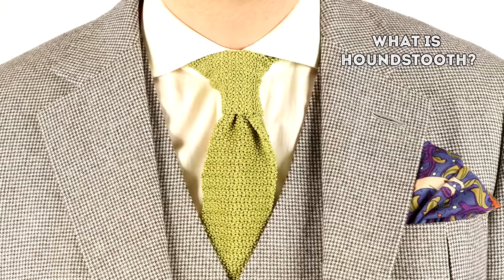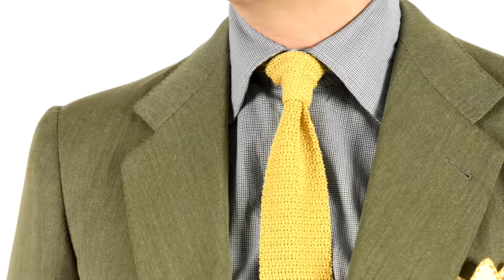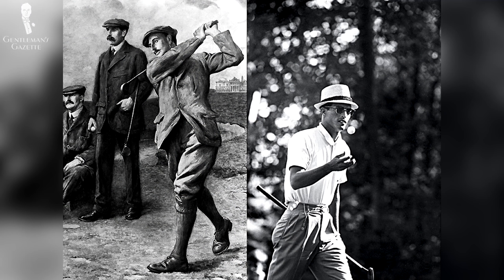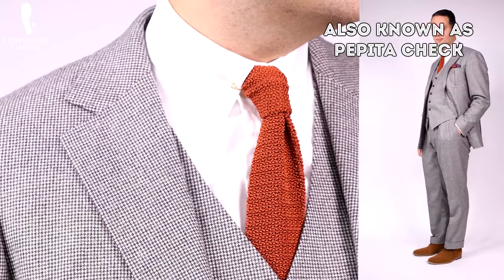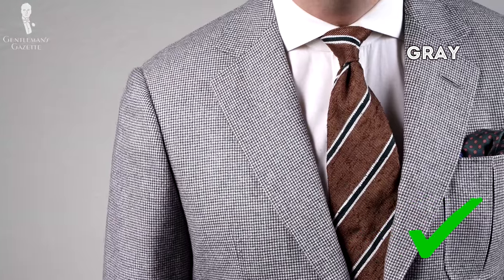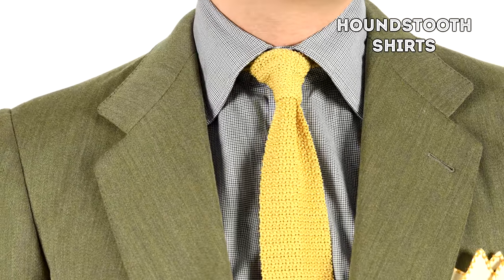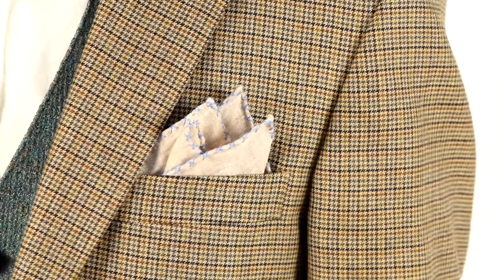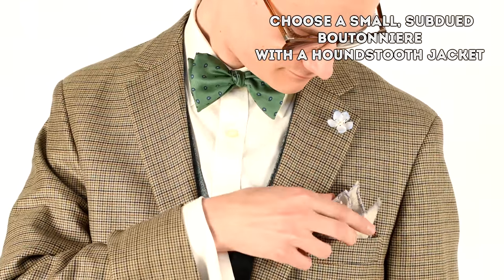How To Wear Houndstooth, Dogtooth and Pepita In Menswear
SHOP THE VIDEO:
1. Light Blue Veronica Persica Boutonniere
2. Eagle Claw Cufflinks with Tiger's Eye Balls
3. Light Brown Linen Pocket Square with Blue Handrolled X Stitch

So first, let us answer the simple question, what is houndstooth?

In more specific terms, houndstooth is a symmetrical multicolored broken check pattern that is formed by the overall weave structure of the garment. Houndstooth can be distinguished from other similar types of check patterns by its jagged edges which are formed by tangent twill lines that flare out from the sides of the squares. It is called houndstooth because some people see these jagged edges as resembling the back teeth of a dog.

A few notes on terminology that you might encounter with houndstooth.

First of all, the plural form, especially if we are talking about different garments is houndstooths not houndsteeth. Similar terms include dogtooth or dogstooth, primarily in British usage In French, you will see the phrases Pied De Poule which means hen's foot or Pied De Coq which means Rooster's foot for slightly larger patterns. If we are talking about a particularly small houndstooth pattern, again in English usage, you may also see the term puppytooth, we'll talk about that a little bit later when we get to houndstooth on different kinds of garments.

How to wear and pair it well in your outfits?

On the whole, houndstooth, as well as pretty much other kinds of traditional tweed pattern you'll see, is fairly underrated. Tweed has a multitude of different color, texture, and weaving options and you can get much more variety by using it in your outfits than you could with just a standard plain wool.

Given its heritage, houndstooth is an ideal choice for autumn and winter and various activities you might participate in during those times. Say, for example, cold weather golfing, trout fishing, or bird hunting. On the opposite end of the spectrum, houndstooth, as well as other tweed patterns, are not ideally suited for traditional white collar business scenarios.

Sport Coat
Our founder, Sven Raphael Schneider, has many different tweed coats, several of them in houndstooth. Because of their variations in color, pattern, and texture, they are very versatile, fun, and easy to wear. You can even own up to thirty of them and still probably have room for more in your closet. Also, vintage jackets featuring a houndstooth pattern are fairly easy to find.

Shirts
Most typically for dress shirts, you will see a very small houndstooth pattern, this is where the term puppytooth again comes in.

Neckwear
As far as houndstooth in neckwear is concerned, houndstooth ties are a traditional and still popular option. You will see houndstooth on neckties in printed silk which is usually smoother as well as a woven bourette fabric which has a little bit more texture to it.

Pocket Square
For pocket squares, the same rules generally apply as for neckwear. A houndstooth pocket square in silk can add a pop of color and interest to an otherwise more muted jacket.

Hats
Flat caps are a traditional choice that still remains equally stylish today.

Shoes
As we have said in the past, brown is the most versatile color for outfits consisting of a combination of a sport coat and odd trousers. Oxfords, derbies, and loafers are all acceptable in various shades of brown for these kinds of outfits. For a slightly more modern shoe style, monk straps or suede shoes still usually in varying shades of brown can also look particularly smart. Conversely, black shoes are much more risky to wear with these kinds of outfits.

Boutonnieres
Generally, when wearing a boutonniere with a houndstooth jacket, you should go for something smaller and more subdued because you don't want a large flower clashing with the already bold nature of the houndstooth pattern.